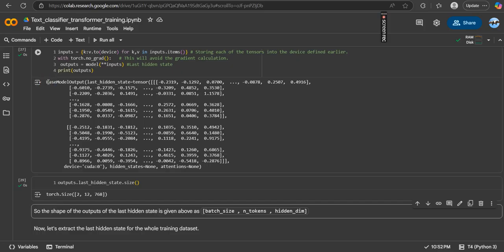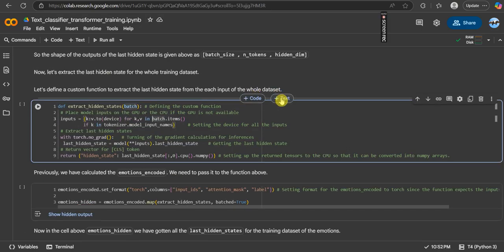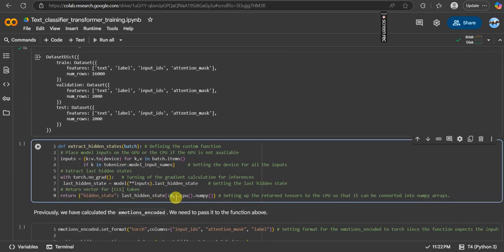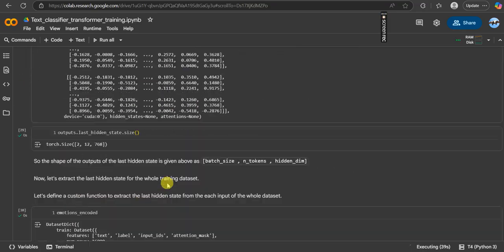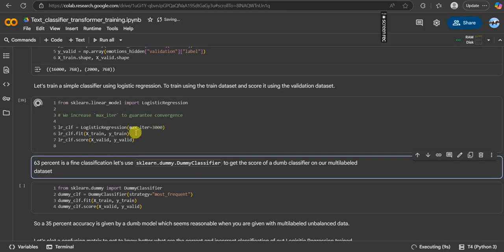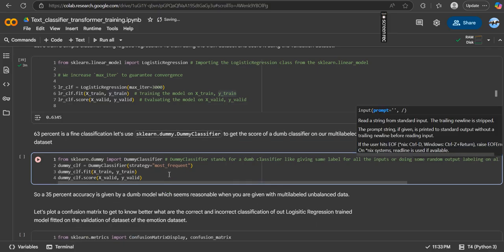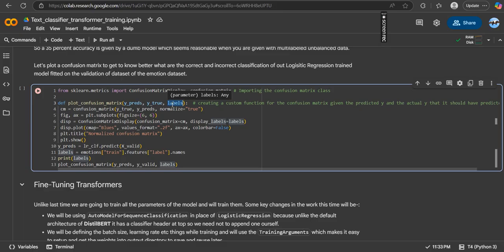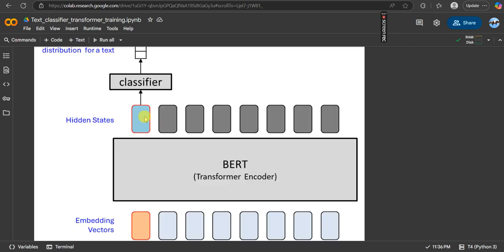04. Training the classifier header by the feature extraction and getting the score matrix.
In this video, we dive deep into training a DistilBERT classifier using feature extraction. We focus on extracting the last hidden state of the model and using it to build a powerful text classification pipeline.

You’ll learn:

How to extract the last hidden states from DistilBERT using Hugging Face Transformers

How to use these features for classifier training

Building a text classification model without fine-tuning the full Transformer

Evaluating the classifier performance on your dataset

This tutorial is perfect for ML enthusiasts, NLP practitioners, and students who want to understand feature-based Transformer classification in a practical, step-by-step way.